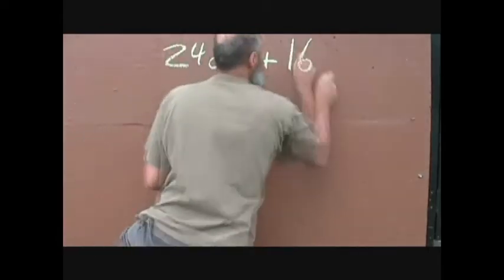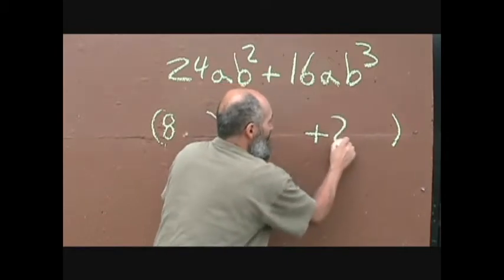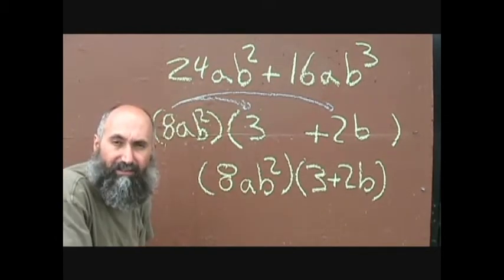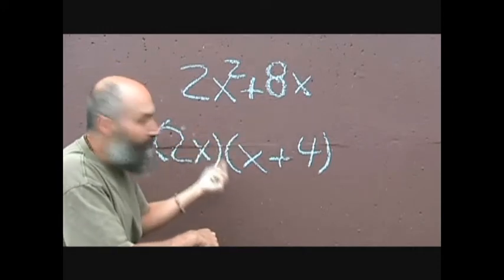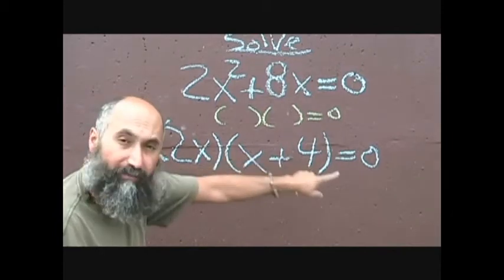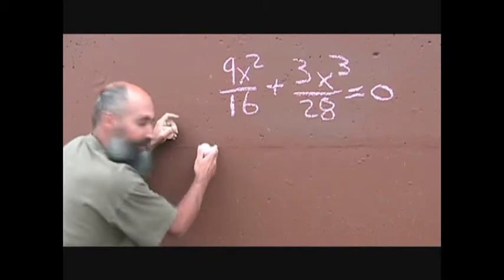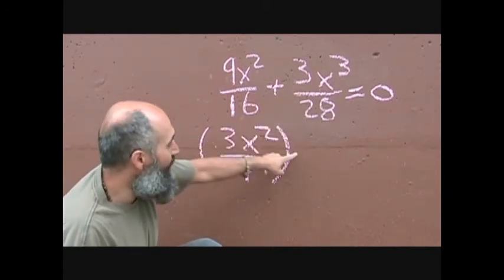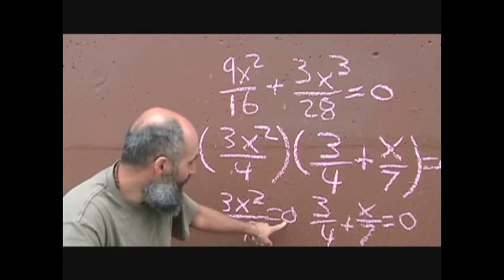Greatest Common Factor (GCF), Part 2, Three Examples: Factoring P2 (Language of Mathematics #81)